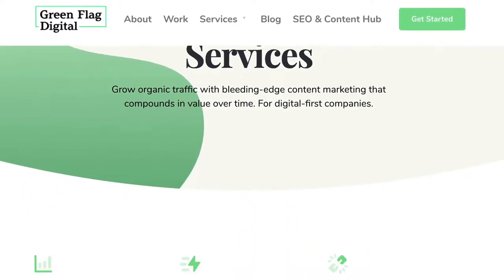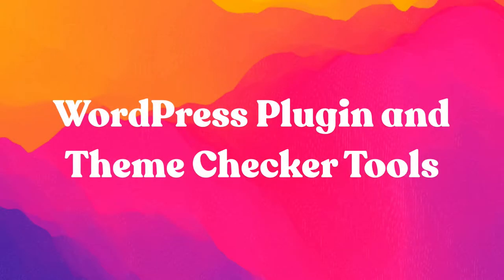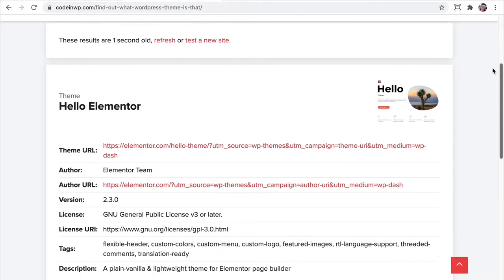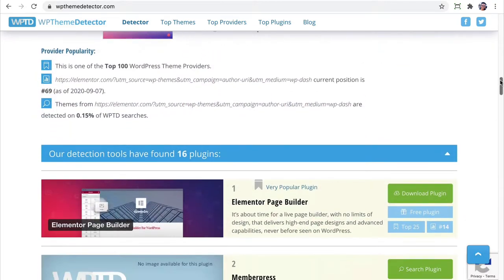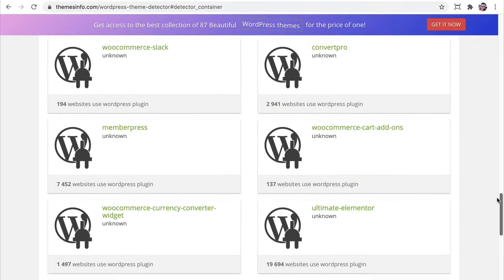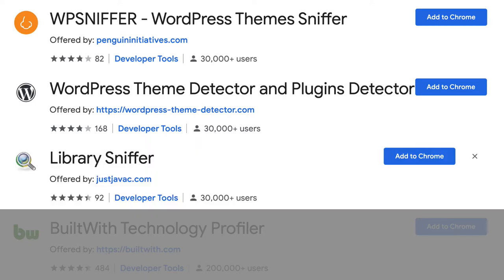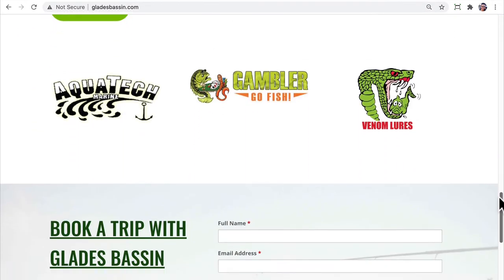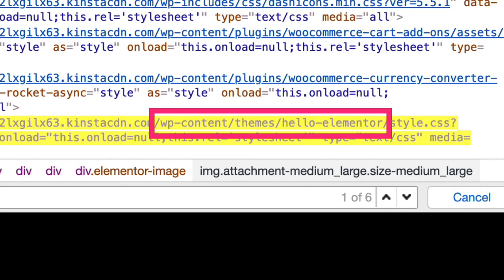WordPress Plugin and Theme Checkers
💪  Imitation is the sincerest form of flattery, right?  It’s easier than you may think to figure out exactly what software someone else used to build their WordPress website. There are multiple options for WordPress plugin checkers and theme checkers out there - most of them free!

⏱️  Timestamps:
00:00 Intro
00:32 Plugin and Theme Checker Tools
01:56 Plugin and Theme Checker Browser Extensions
02:50 Check WordPress Plugins and Themes Manually

24/7 website edits (unlimited small website edits, no time limits or caps)

Looking for WordPress hosting? This video features Siteground!
We use Rev for all our transcripts and captions. Try it yourself and get $10 off your first order by using our link!